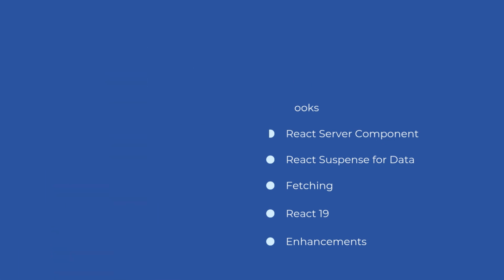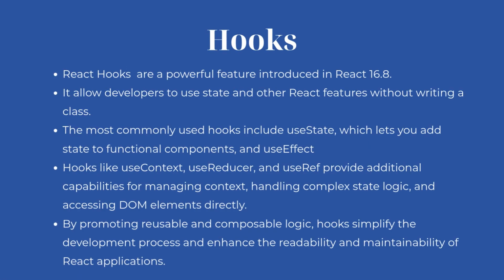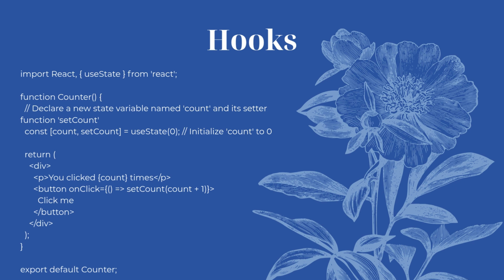React JS Hooks [Easiest Explanation] | React Js Series 2025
What is React Js? What are React Hooks?
useState Hook- explained with one example